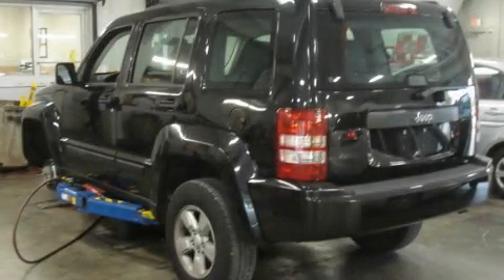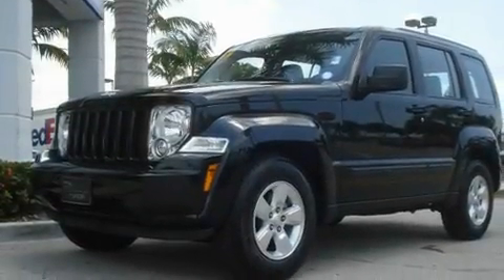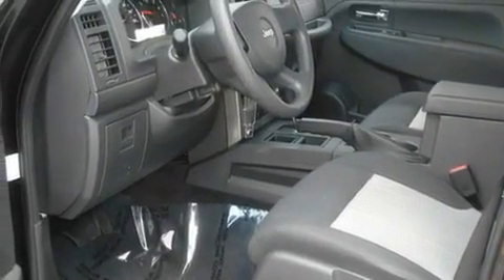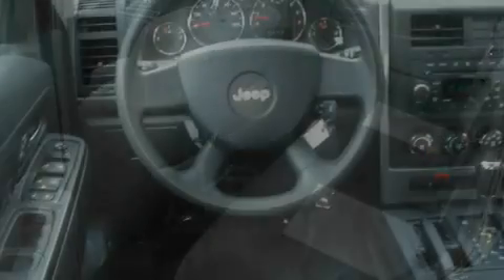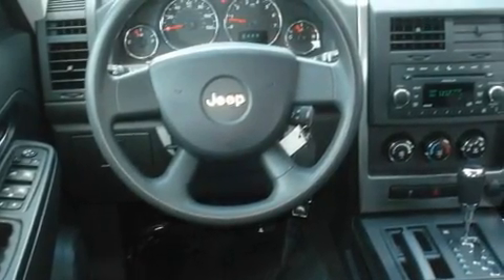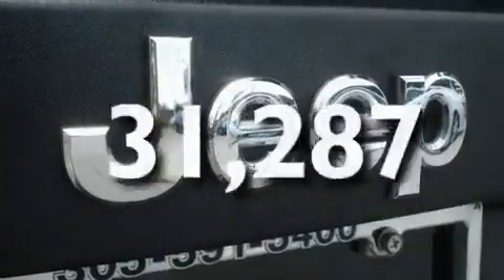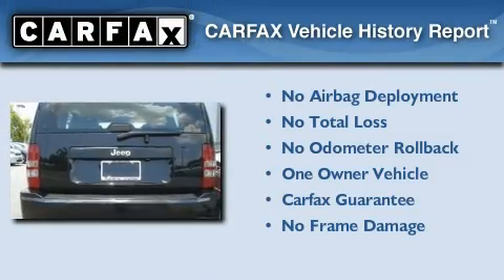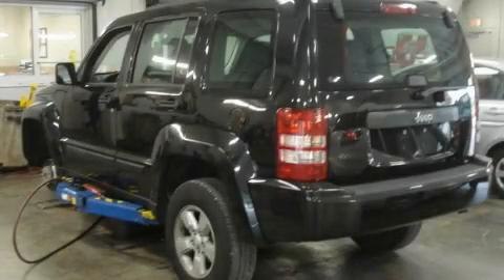2010 JEEP LIBERTY Miami FL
Year : 2010
 Make : JEEP
 Model : LIBERTY
 Engine : sohc 12v v6
 Trans . : automatic
 Exterior : black
 Miles : 31,287
 Interior : black

 Lehman Mazda

 2010 JEEP LIBERTY Miami FL